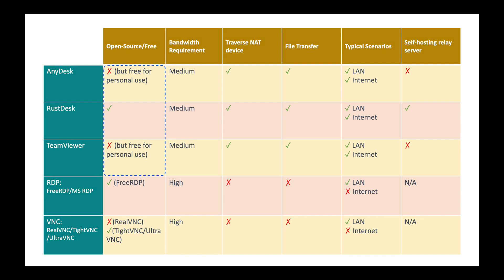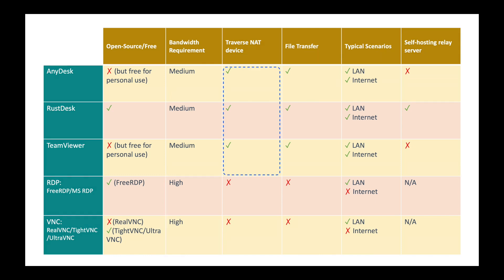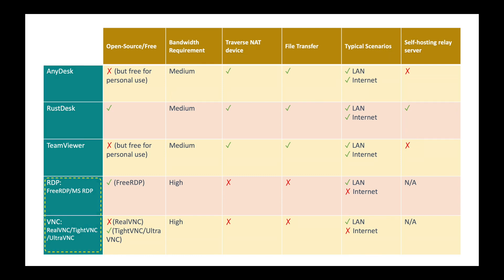Compare 5 Most Popular Remote Desktop Access Tools | TeamViewer | AnyDesk | RustDesk | VNC |RDP|远程桌面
In this video, I will share the 5 most popular remote desktop access software, TeamViewer, AnyDesk, RustDesk, VNC and RDP. I show you the basic process how to use them. Also I compared the 5 tools so that you can find the best one to meet your scenario.